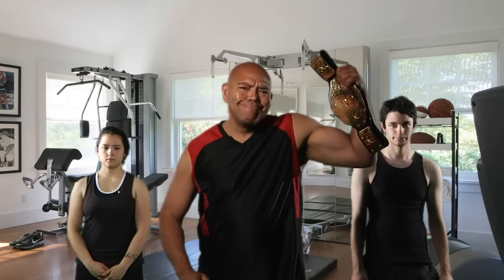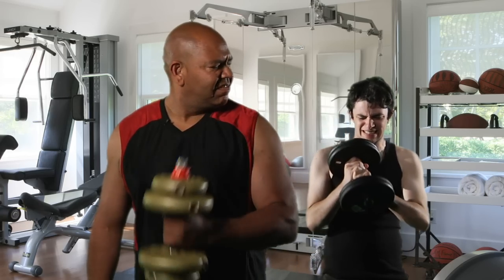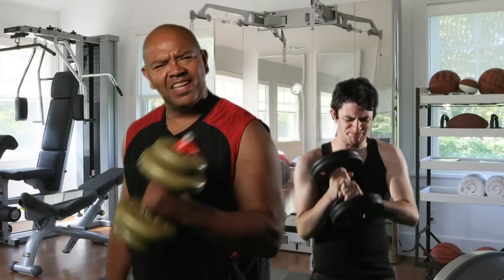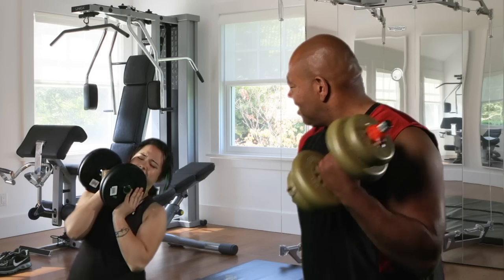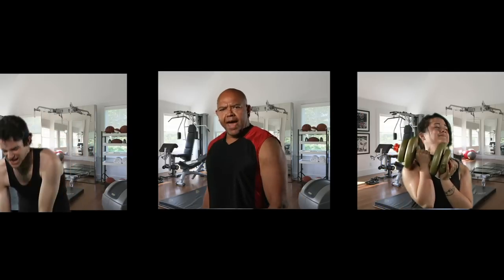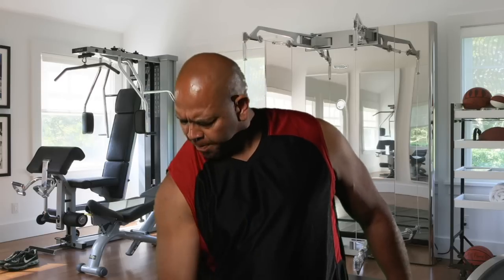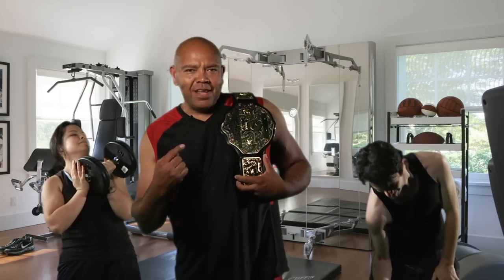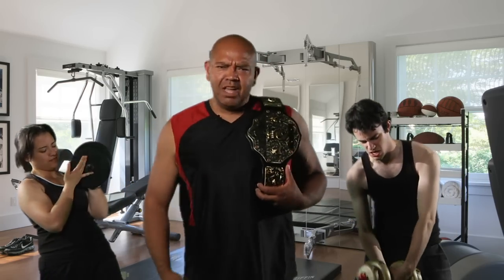Pumping Arms With Barbwire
Do you have misshapen and undesirable biceps? Get "Pumping Arms With Barbwire" and pump the suck out of your sorry excuse for arms. OH YEAH!